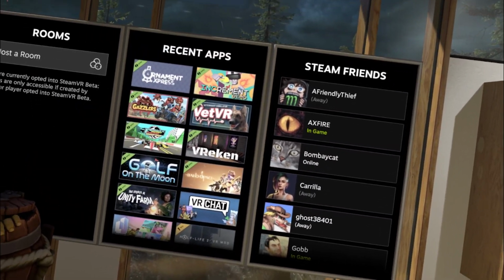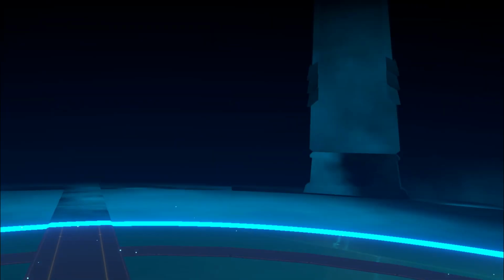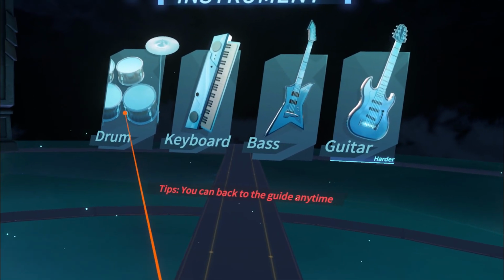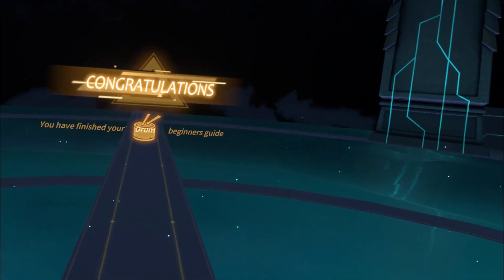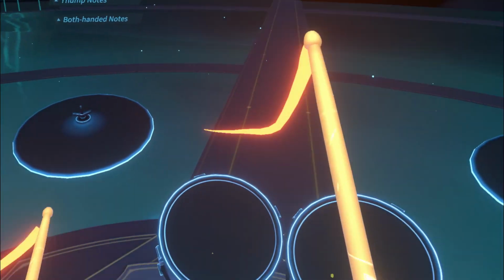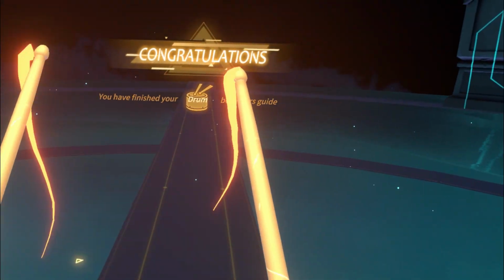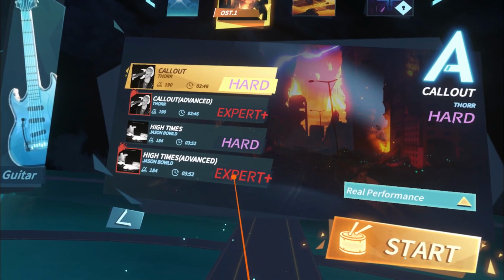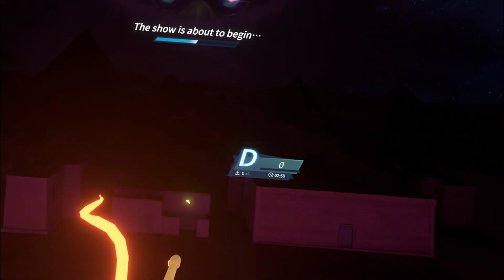Band Space Demo - Rock Band VR - My Arms was Dead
Please treat the comment section with respect. We are a family not enemies, Someone who watches Cyber7148 too are your friends. If you notice any spam or advertise of channels please mark it as spam and leave it. I would prefer if you ignore the spam rather than stick up for me!